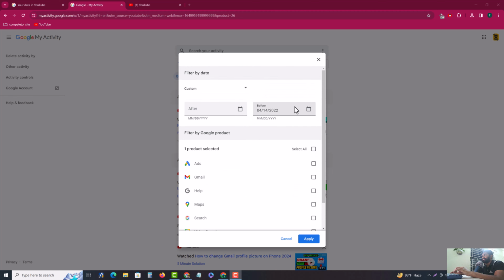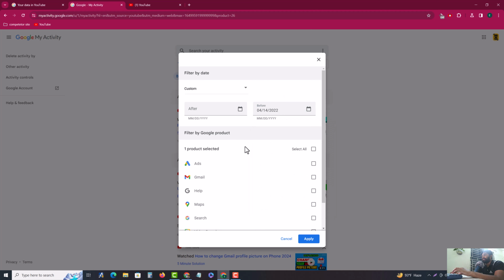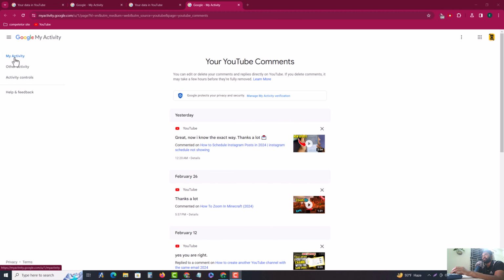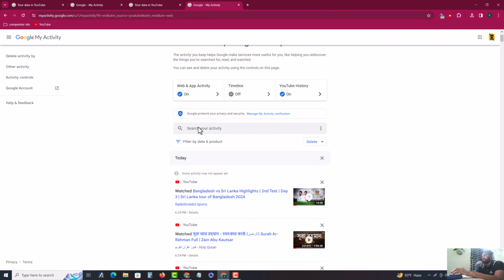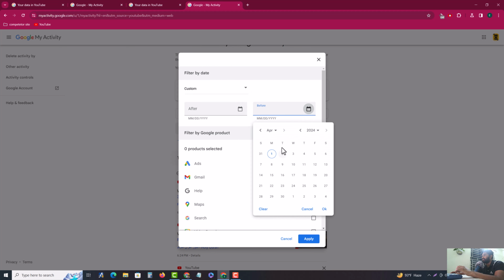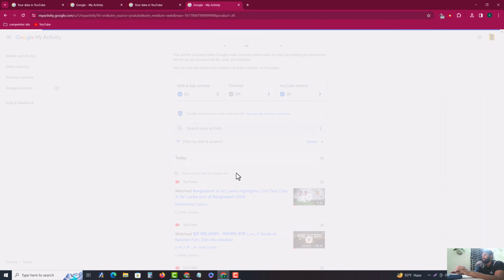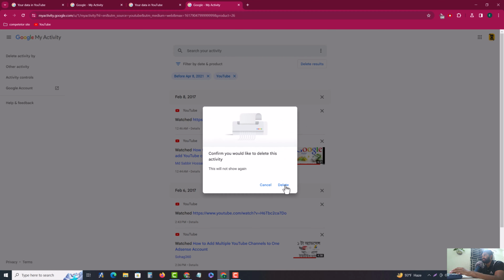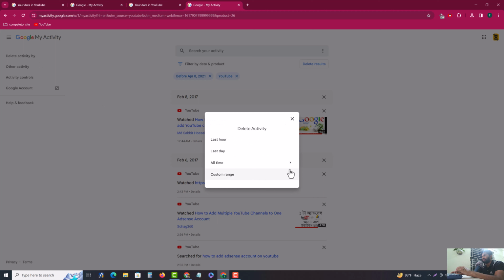How to check Youtube history by time and date (UPDATED)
People spend hours viewing YouTube videos for entertainment. No matter why you need to check your YouTube history, here is the step-by-step guide for you.